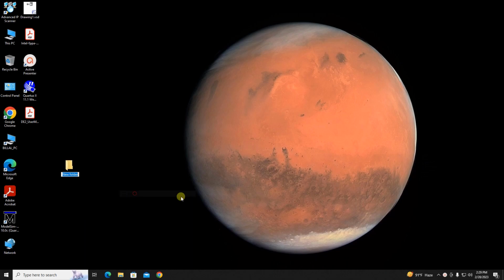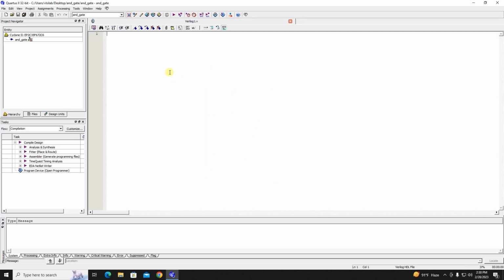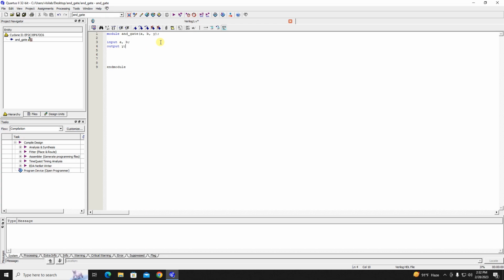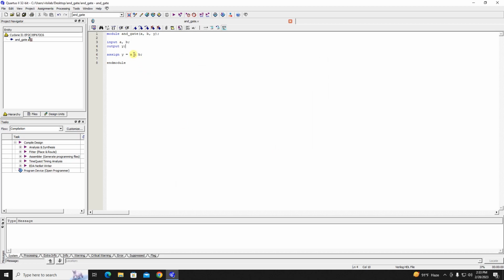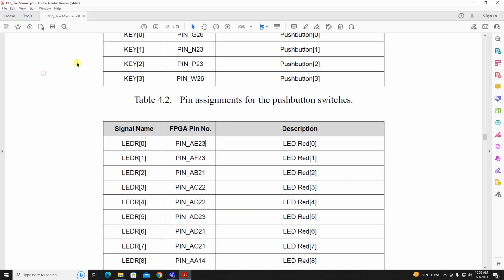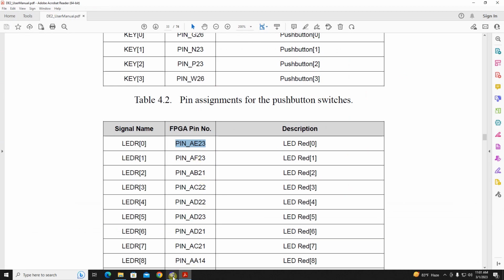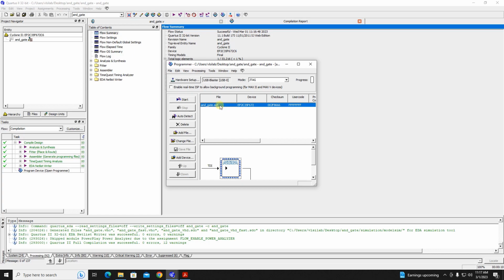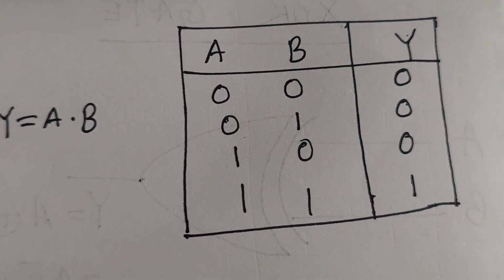AND Gate Implementation by Altera DE2 FPGA Board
This video is a tutorial that helps you to know how to implement an 2-input AND gate by Altera DE2 FPGA board.